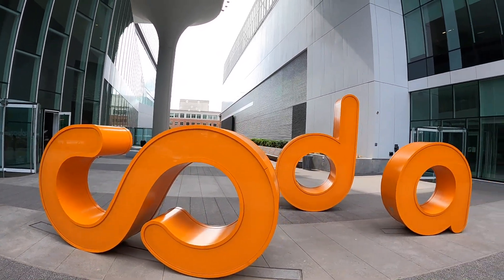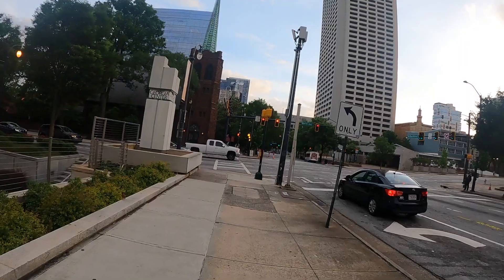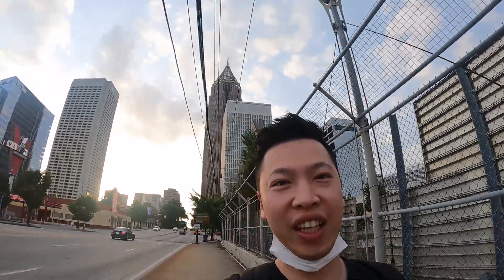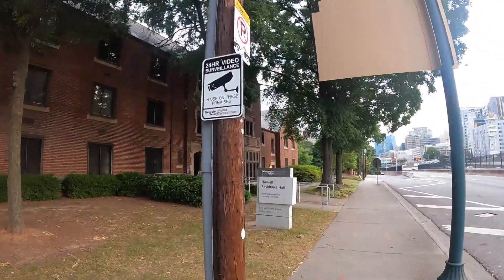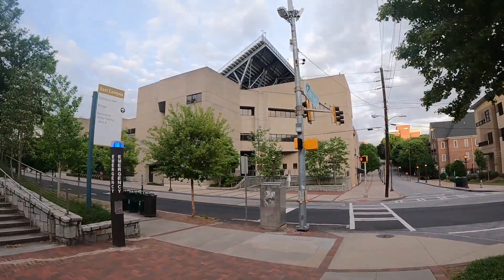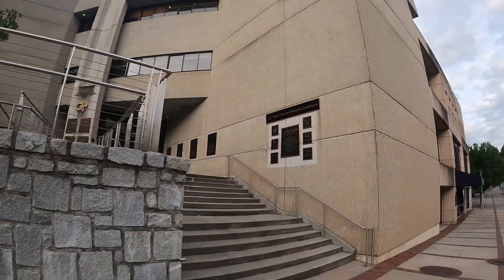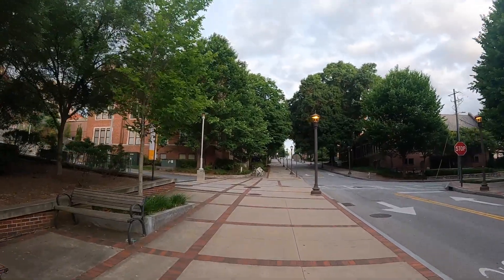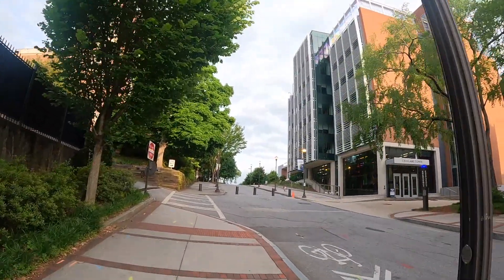[星仔走天涯🌏] ✨美國喬治亞州的首府 - 亞特蘭大 Downtown Walking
大家好，歡迎來到我們的頻道! 好命終於要出外景了！ 接下來會有一連串關於美國的vlogs。
好多好得意野同大家分享！希望大家鍾意！

亞特蘭大是美國佐治亞州的首府。 它在內戰和 1960 年代民權運動中都發揮了重要作用。 亞特蘭大歷史中心記錄了這座城市的過去，而小馬丁路德金國家歷史遺址則致力於紀念這位非裔美國領導人的生平和時代。 市中心，百年奧林匹克公園，為 1996 年奧運會而建，包括巨大的喬治亞水族館

Please follow our Haoming Channel!

[好命睇樓🏡]£314,995起! 諾丁漢市中心開車10分鐘全新發展區 Beeston Quarter

[好命睇樓🏡]​ Leeds £339,995獨立屋3房3衛開放式廚房加車房 St Andrew's Place, Morley

如果大家還看什麼類型的房子可以DM告訴我們，或者大家想知道更多關於英國生活的事也歡迎留言~